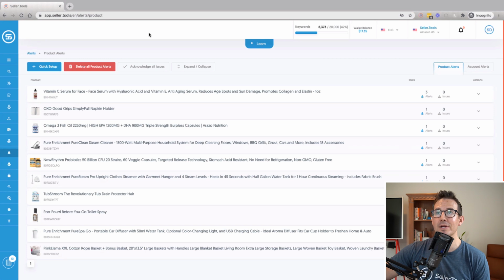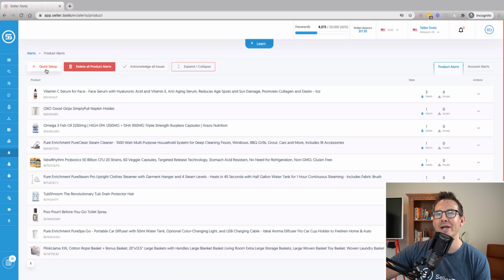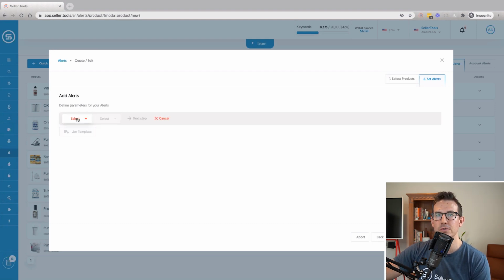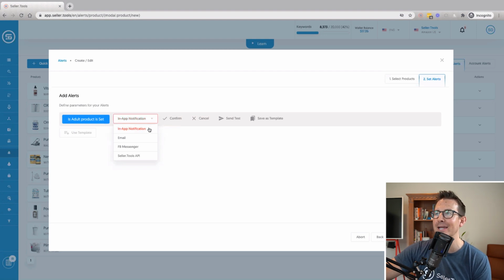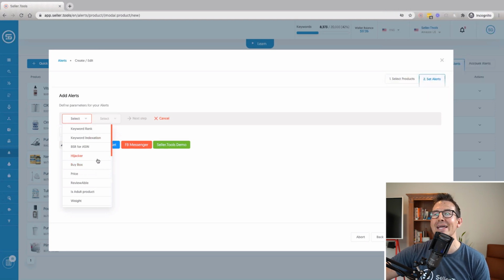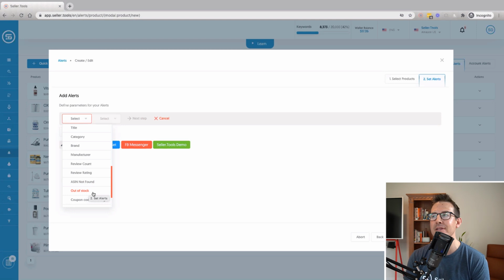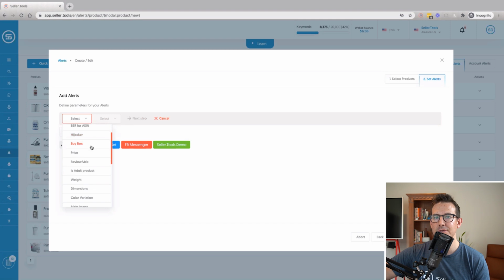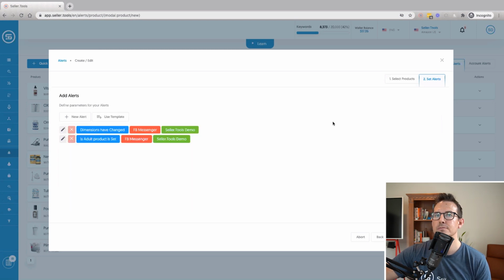Setting Up Amazon Product Alerts With Seller Tools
Every Amazon seller should set up Product Alerts to get notifications about ASIN updates and changes. Those alerts include new customer reviews, changes regarding product dimensions and costs, and even detrimental issues like hijacking, lost buy box, or an ASIN that suddenly goes down.

Tune into this video where Troy and I show you how to set up these Alerts in just a few minutes using Seller.Tools.